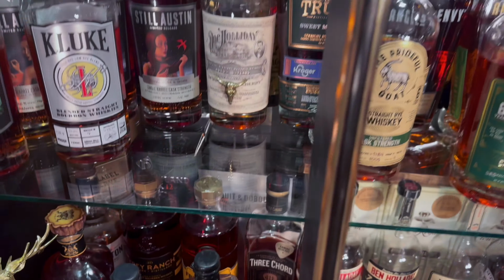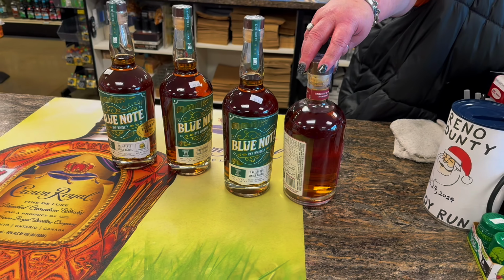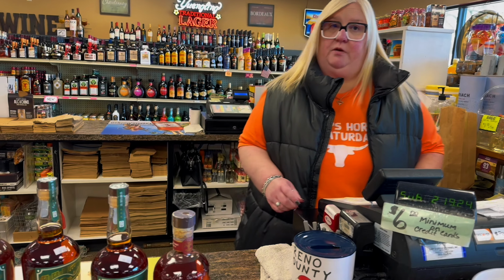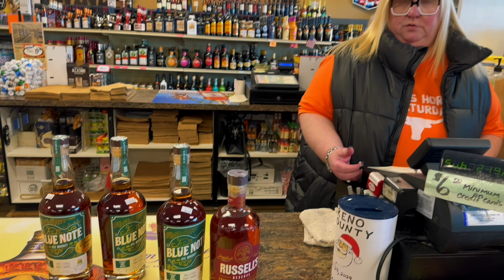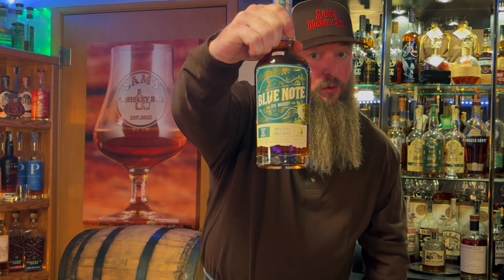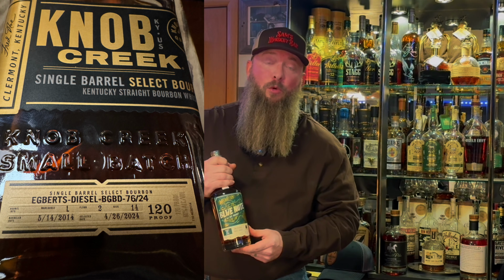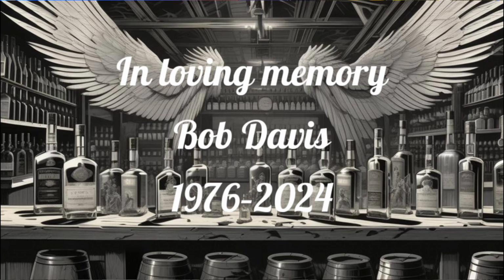My Blue Note Store Pick Arrives!!! @bluenotebourbon7569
Mr Sam Picks a Barrel & takes you to the store to get it!

Mr Sam

The Great pours have been flowing!